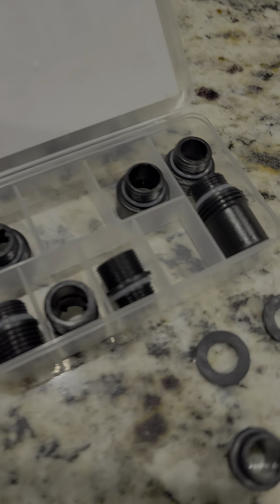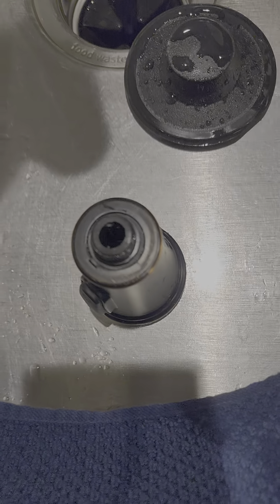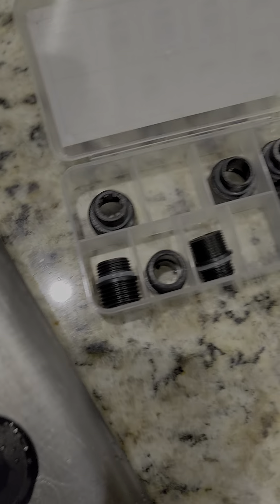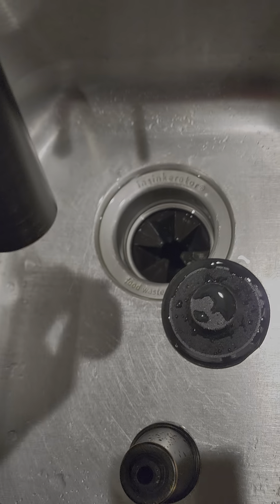May 19, 2024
3 Function Kitchen faucet head replacement.